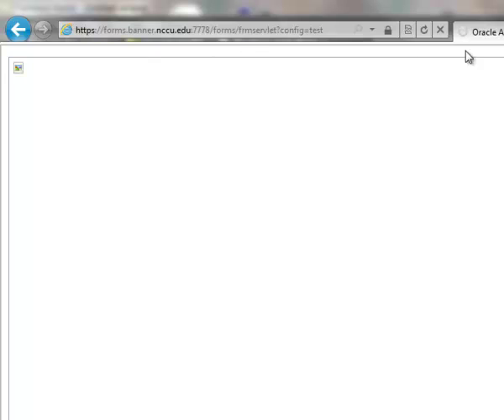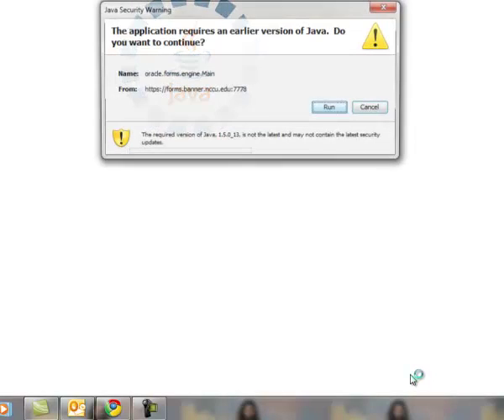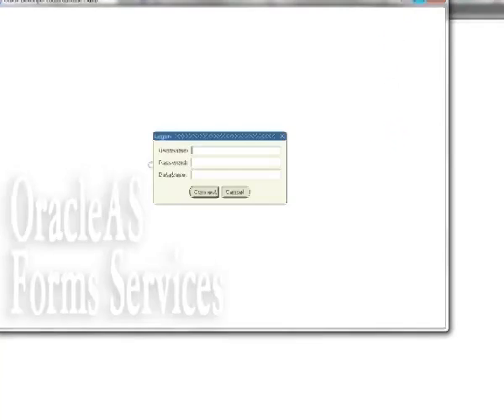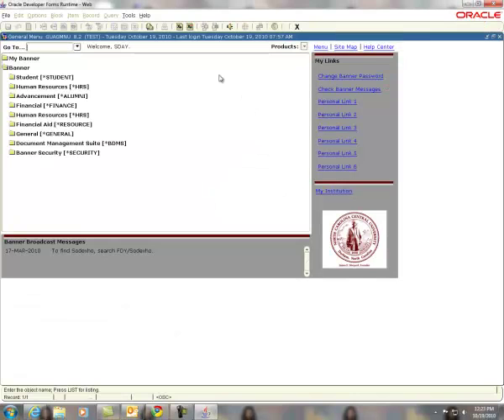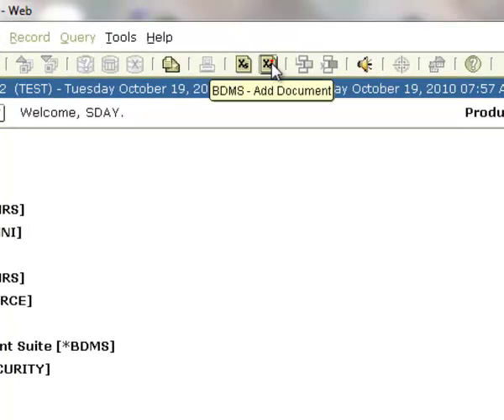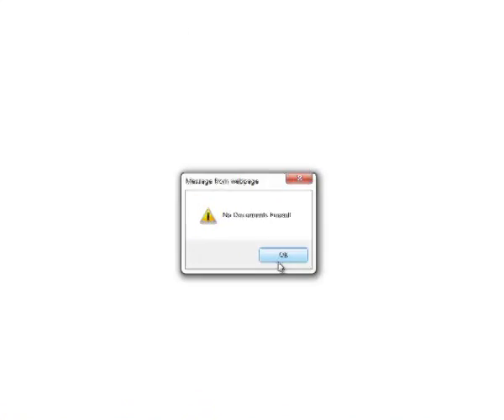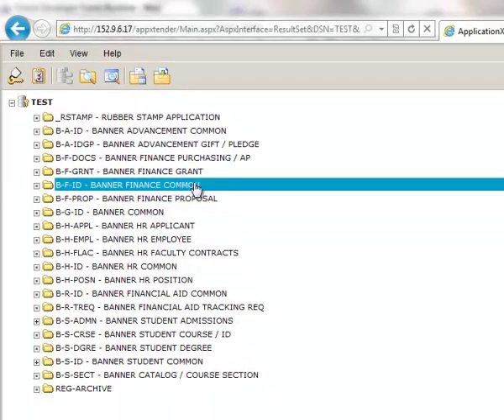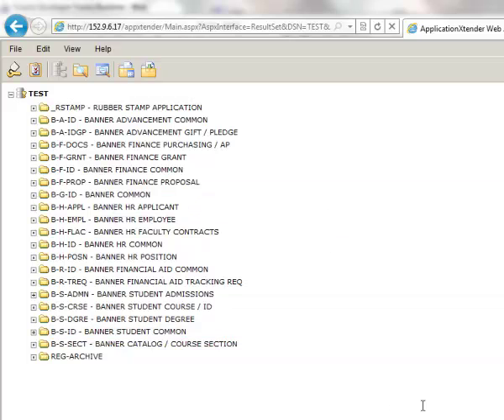How to login to BDMS